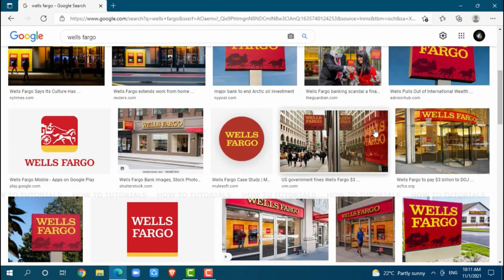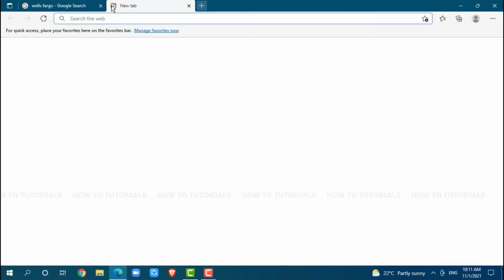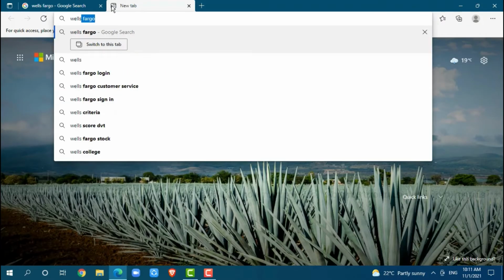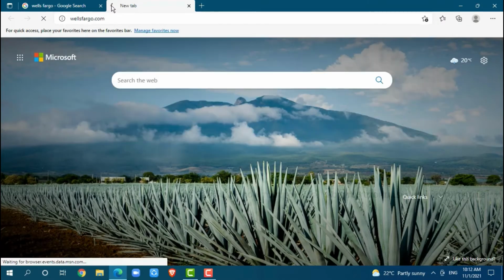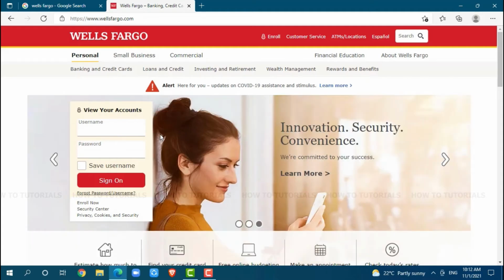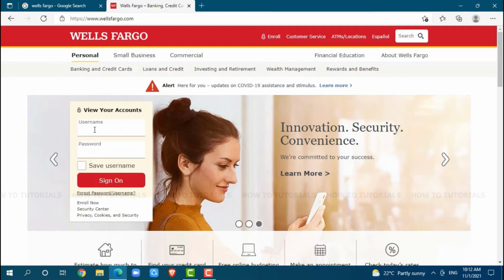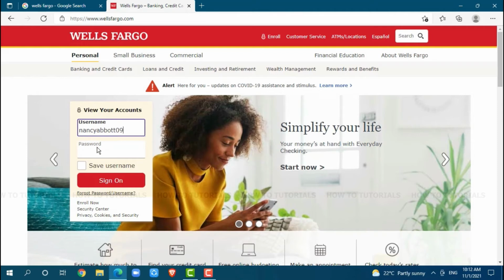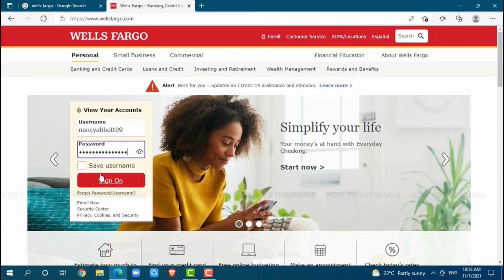How To Login Wells Fargo Online Banking 2021 | Wells Fargo Online Account Sign In | WellsFargo.com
"How To Login Wells Fargo Online Banking 2021 | Wells Fargo Online Account Sign In Help | WellsFargo.com" - A Video Guide by How To Tutorials.

This tutorial video guides you on how you can get sign in to Banking account of Wells Fargo.
1. Open any browser and search in for wellsfargo.com and press ‘Enter’.
2. At the webpage provide Username and password of your banking account. Click ‘Sign On’.
You will get logged in to your banking account of Wells Fargo.
Just incase if you forgot your username or password then you go further by clicking on ‘Forgot Username/ Password’.